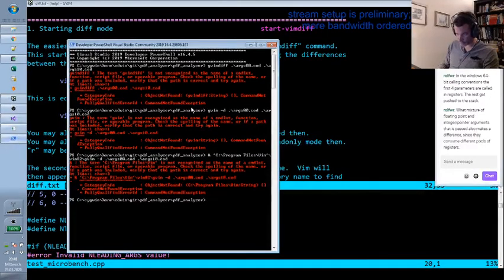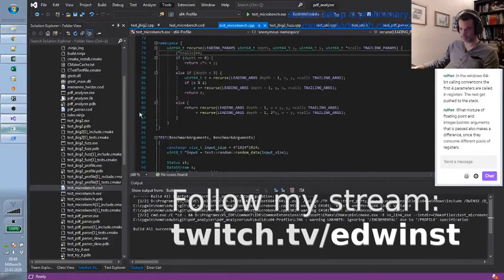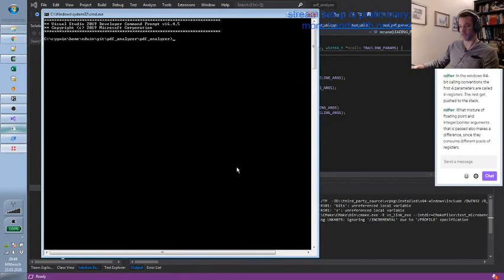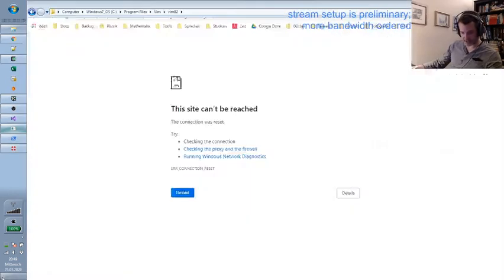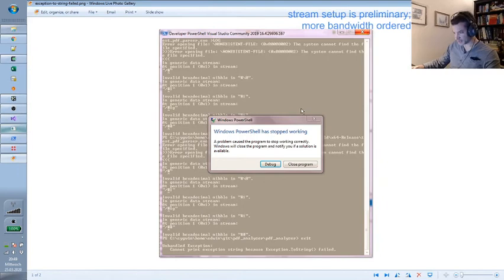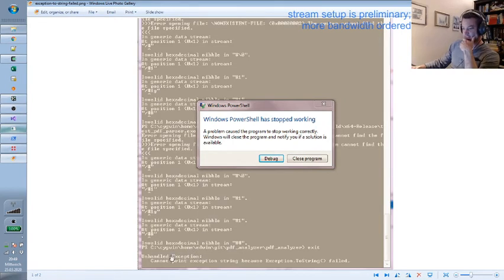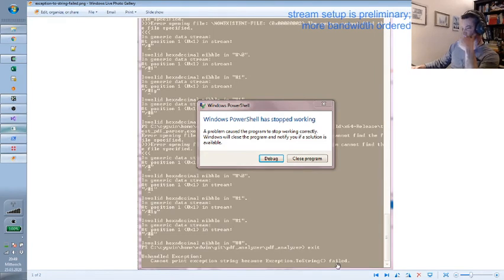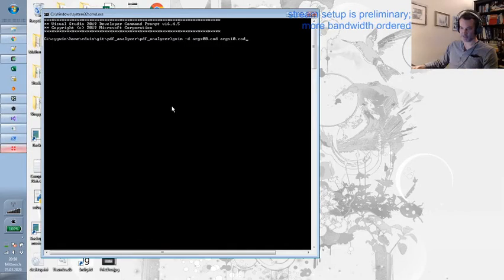Not powerful enough for PowerShell: Quality!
Windows PowerShell teaches us why exceptions are a great idea and how to produce good error messages.